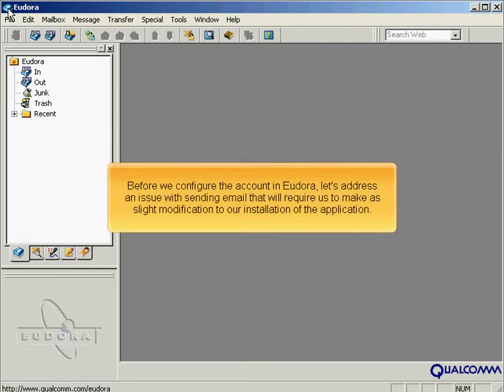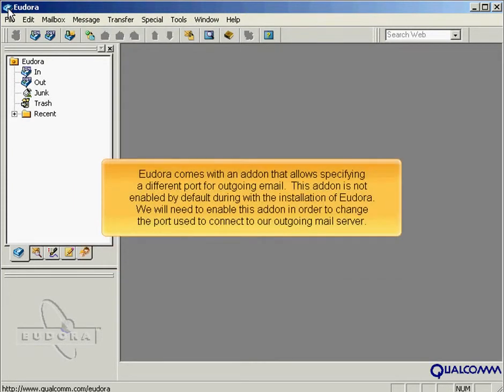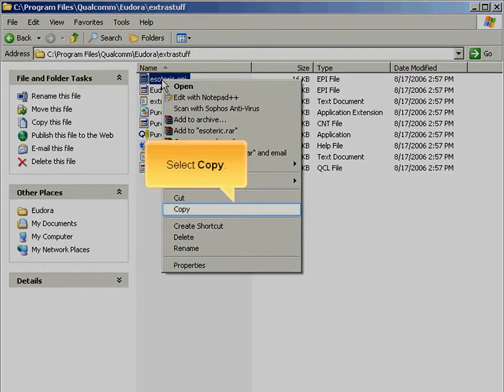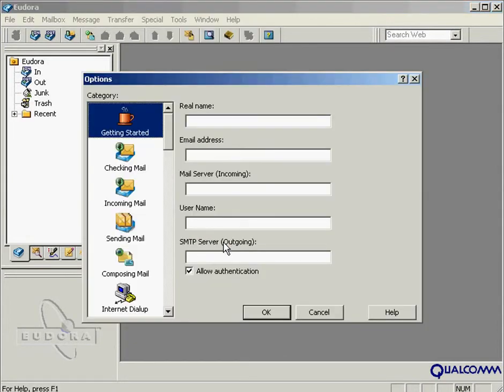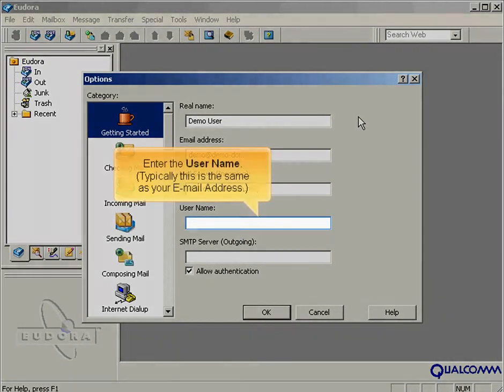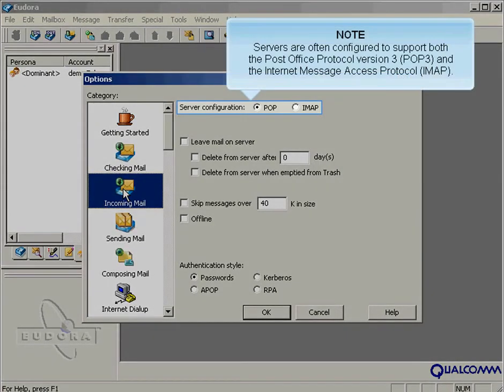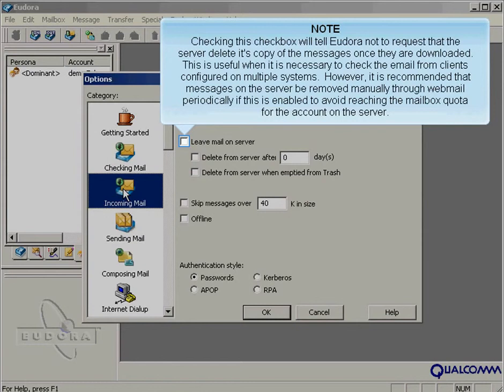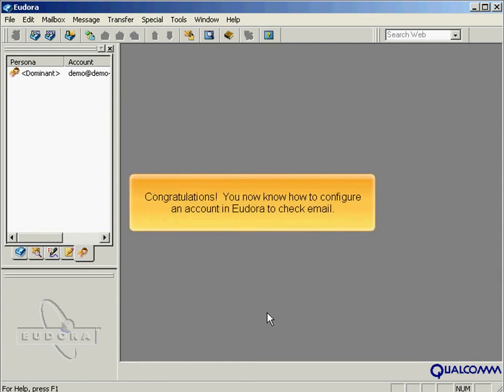Adding Email Accounts in Eudora - webpromo-inc.com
The following email tutorial is intended for customers of WebPromotions Internet Services Inc. Printable copies of the tutorials are available on our web site located at: